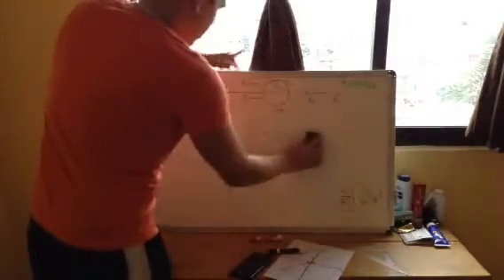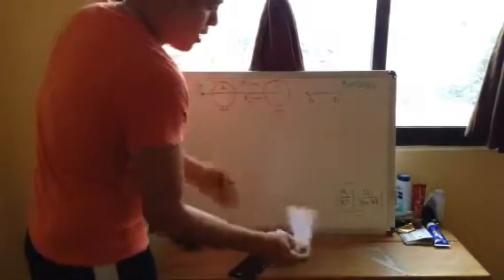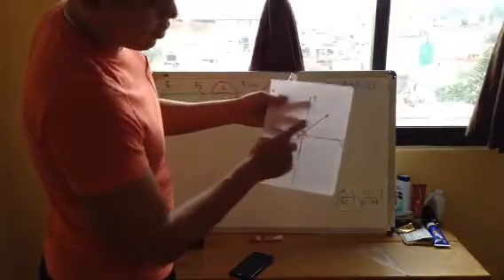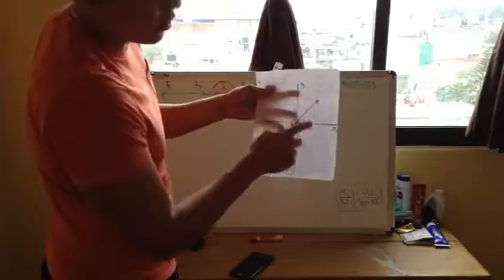Video quizz 2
Problema 1 parte 2